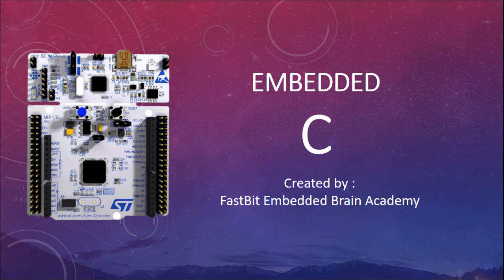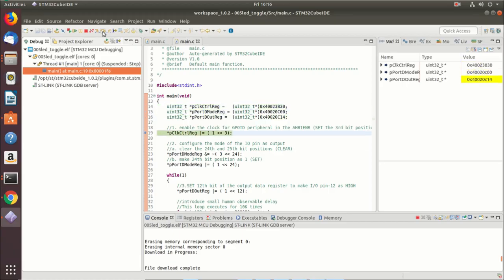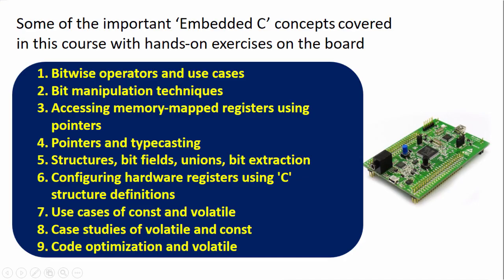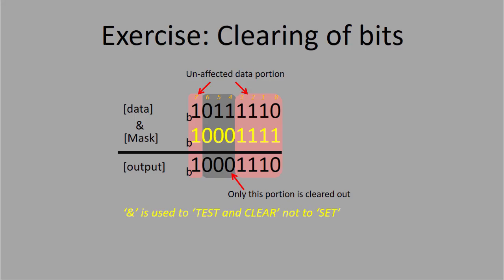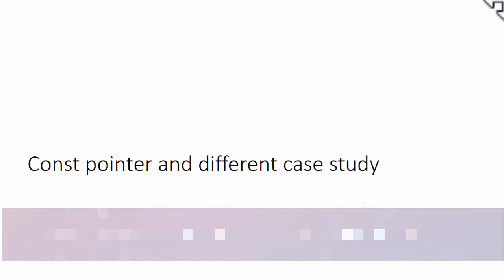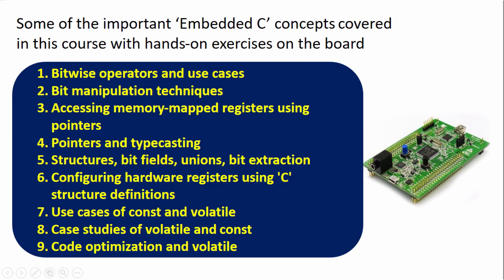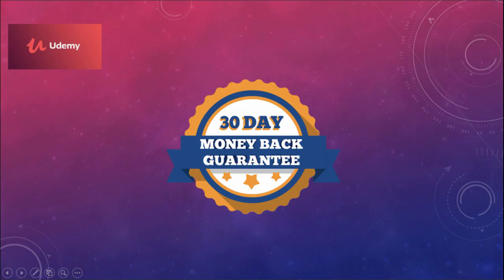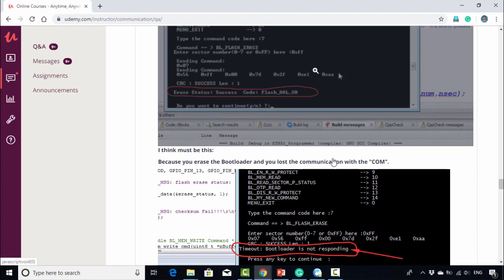New course : Embedded C programming for beginners